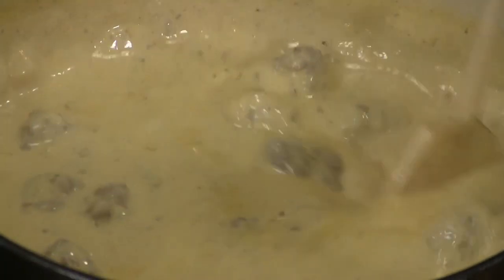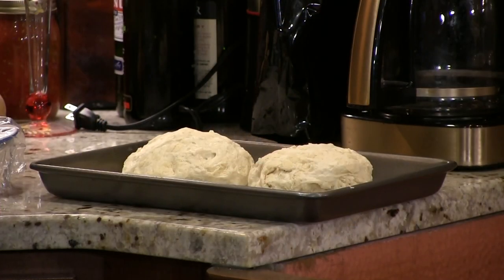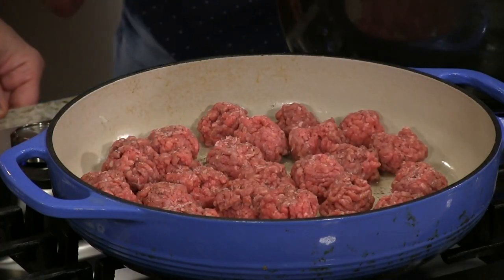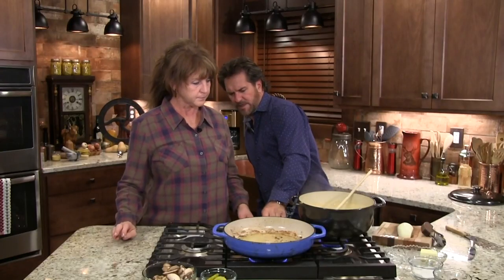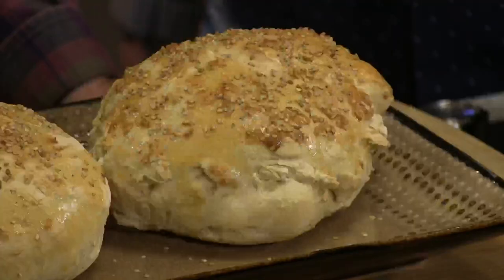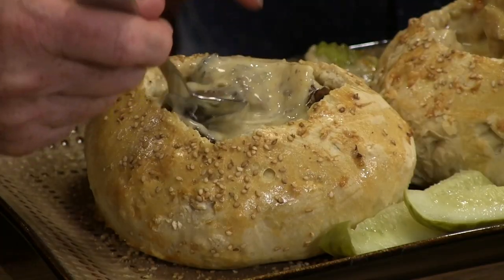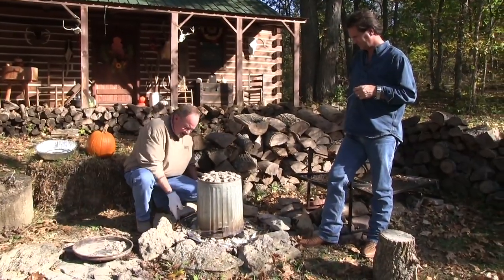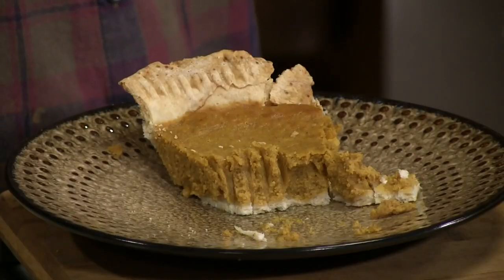Easy Bread Bowl Filled w/ Cheeseburger Soup, Cook a Turkey in a Trash Can & Bourbon Pumpkin Pie #935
We’re craving Cheeseburger….. SOUP! Mix and melt together a Cheeseburger Potato Soup with all the fixins (inside and out). Nicki shares an easy Bread Bowl recipe, hearty enough to store any soup! Learn how to cook a whole turkey in a trash can (in 90 minutes) and finish with dessert: Bourbon Pumpkin Pie.